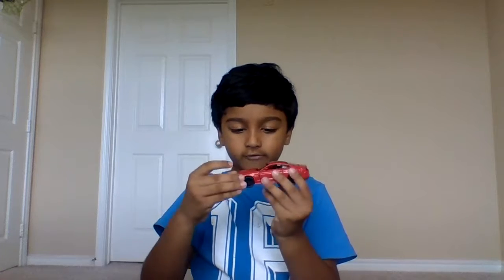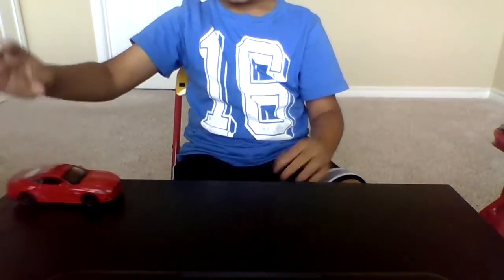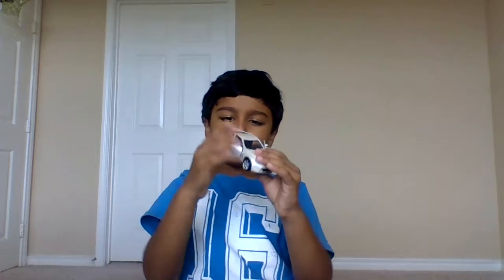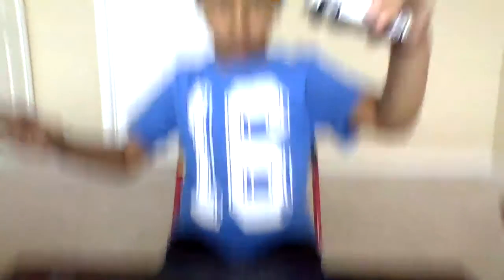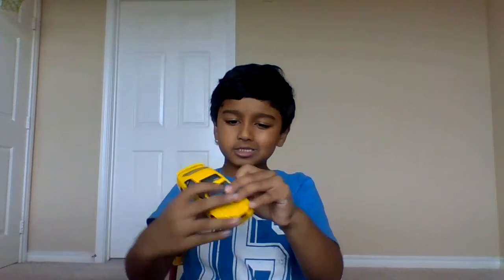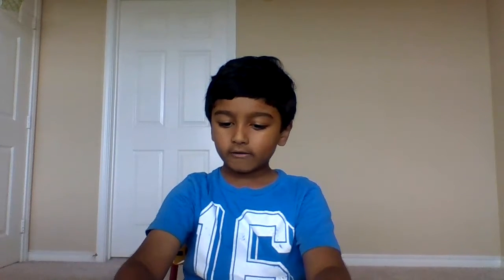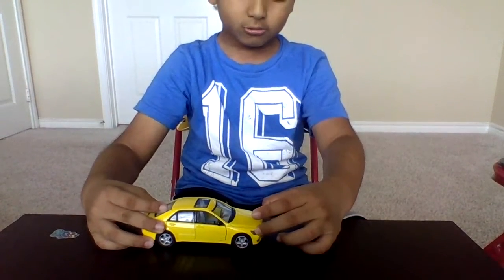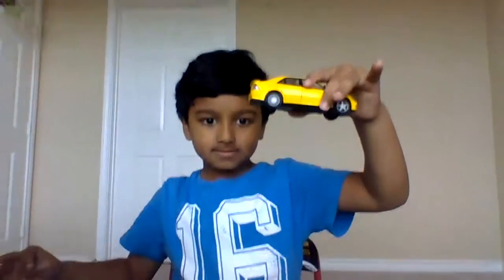Telling All About my Toy Cars🚘